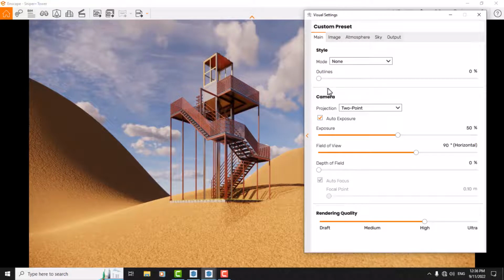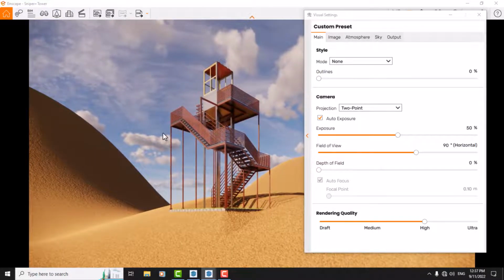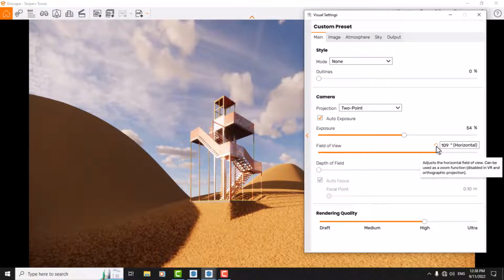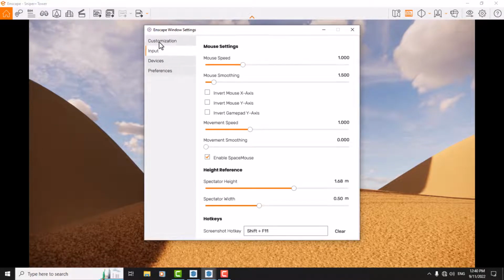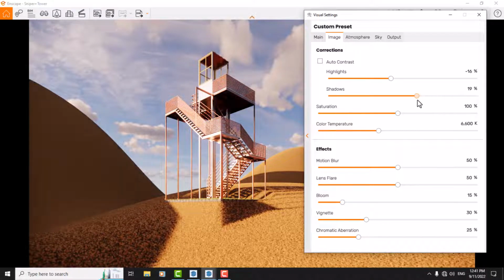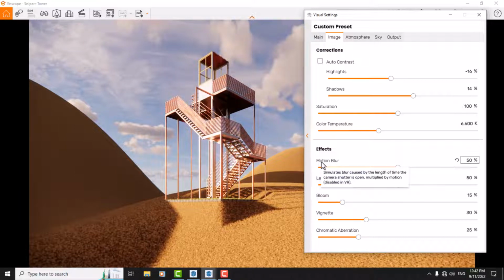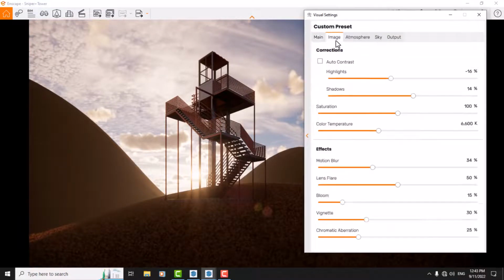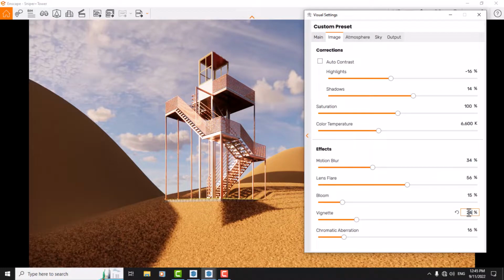Enscape Render - Visual Setting And Image Adjustment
What will we learn in this training?
Enscape 3.4 Tutorial
In this video, you will learn how to enhance your Enscape renders and images by working with image corrections and visual settings, which can help you finalize your work.
Timecodes
0:00 Intro
0:14 Render Modes In Enscape
1:40 Exposure
2:04 Field Of View
3:10 Quality
4:10 Image Bar In Visual Setting
7:00 Lens Flare